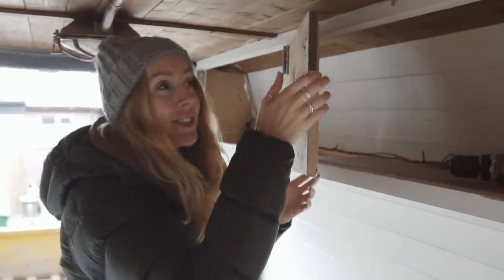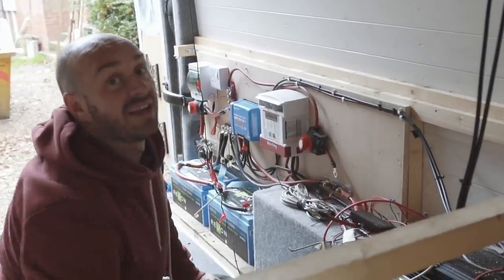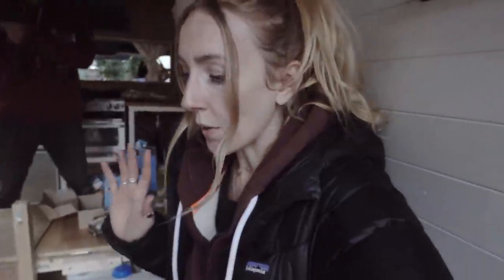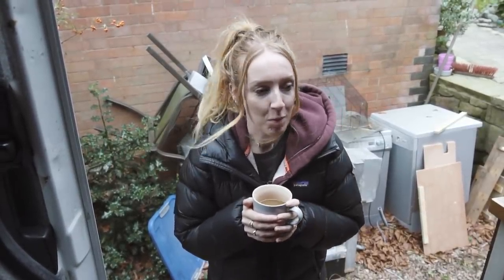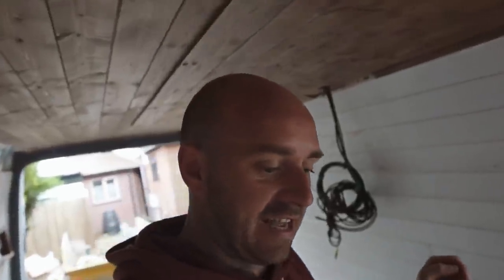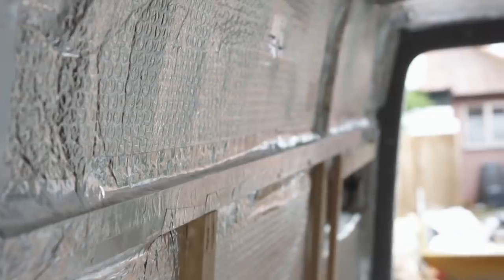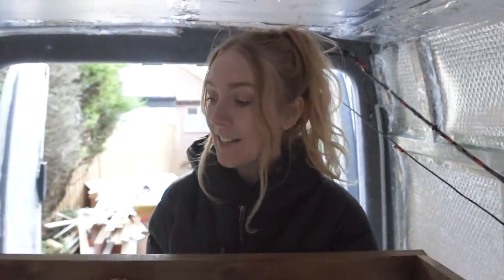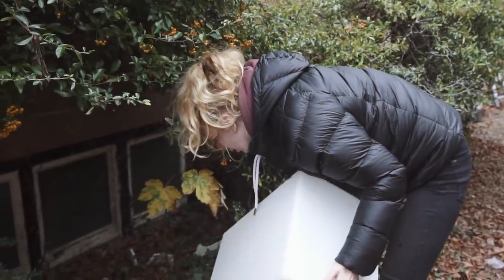RIPPING APART OUR VAN AFTER 1 YEAR OF VAN LIFE | VAN LIFE RE-BUILD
Episode #44 - Well, I can't believe we're finally filming this episode! 4 months to build... 4 days to destroy! There is method in the madness though, although you're just going to have to trust us for now. This week officially marks the start of our van renovations, as we strip away Sophia back to the insulation. It's scary, exciting and surprisingly fun tearing apart months of your own hard work!

0:55 - Nevermind, Never Mine by Cannons
04:36 - Yoga by Osoku
06:43 - Round & Round by Cannons
08:22 - Yoga by Osoku
10:57 - Going Up by Soldier Story
12:32 - Ghost Girl by Paul Moody

MAIN CAMERA
MAIN CAMERA LENS
MINI VLOG CAMERA